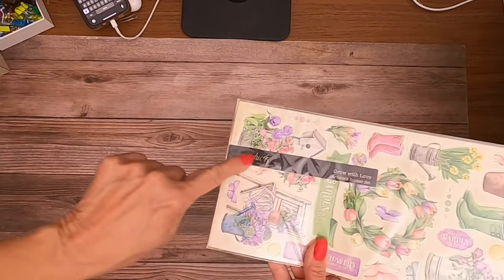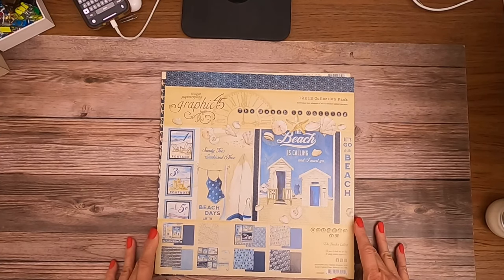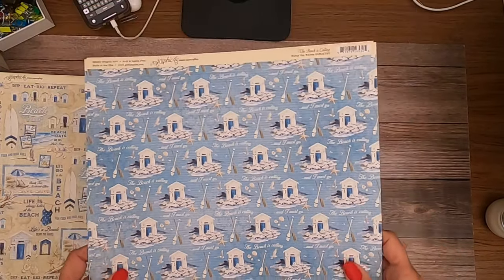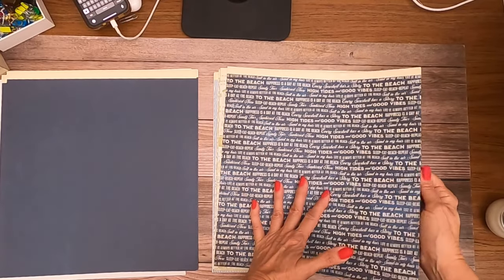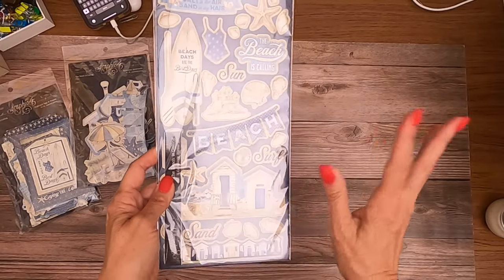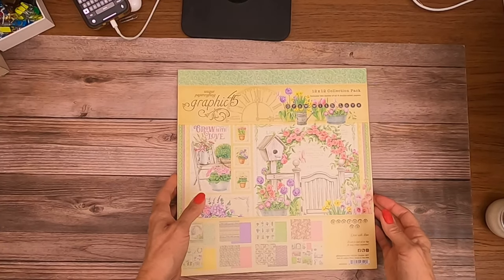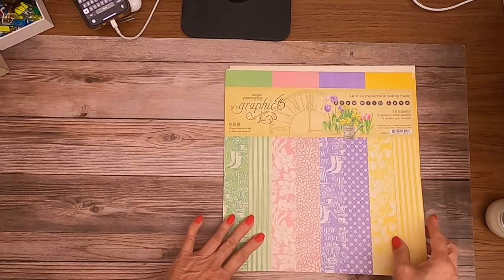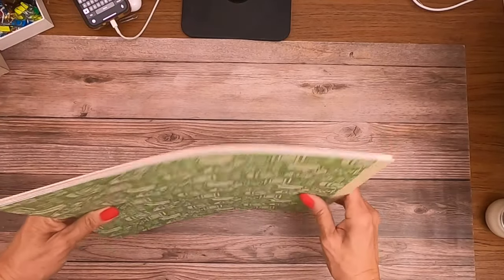Graphic 45 - The Beach is Calling and Grow With Love - Product Reveals